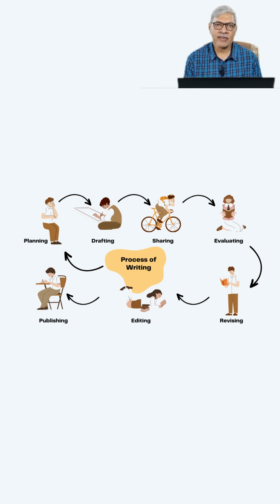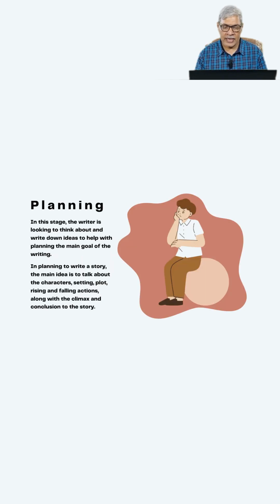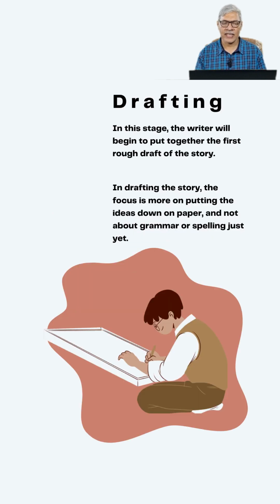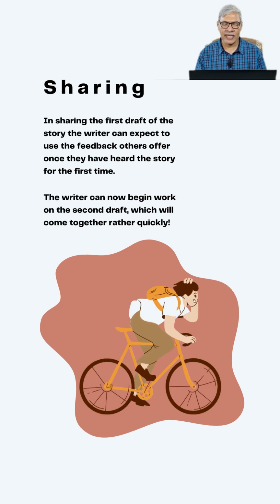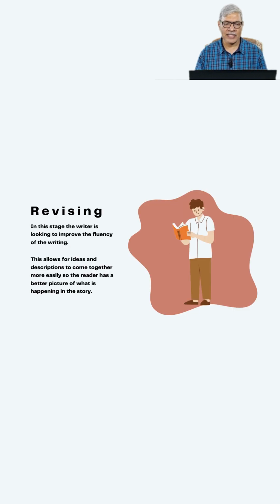Process of Writing | Writing as a Process | Academic Writing | EnglishSkillsOne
Seven stages in the Writing process:
Planning
Drafting
Sharing
Evaluating
Revising
Editing
Publishing

Planning
In this stage, the writer is looking to think about and write down ideas to help with planning the main goal of the writing.
In planning to write a story, the main idea is to talk about the characters, setting, plot, rising and falling actions, along with the climax and conclusion to the story.
Drafting
In this stage, the writer will begin to put together the first rough draft of the story.
In drafting the story, the focus is more on putting the ideas down on paper, and not about grammar or spelling just yet.
Sharing
In sharing the first draft of the story the writer can expect to use the feedback others offer once they have heard the story for the first time.
The writer can now begin work on the second draft, which will come together rather quickly!
Evaluating
In this stage, the writer is now in a position to evaluate how the story is coming together and if any other changes may be necessary.
Revising
In this stage the writer is looking to improve the fluency of the writing.
This allows for ideas and descriptions to come together more easily so the reader has a better picture of what is happening in the story.

Editing
In this stage, the writer is now concerned with making the writing perfect by making sure there are no grammar, spelling, or other mistakes that affect how the reader will enjoy the story.

Publishing
In this stage the writer is now confident enough to publish the story for others to enjoy!

EnglishSkillsOne, a single source for Phonetic drills, mastering the English Language and video lessons from Calicut University UG English, Core and Complementary. Conducted by top notch Professors led by Dr Premanand Edward (Best Teacher, Unversity of Calicut, 2016)

Plus How to videos and YouTube shorts.